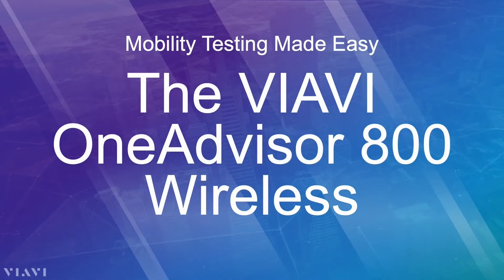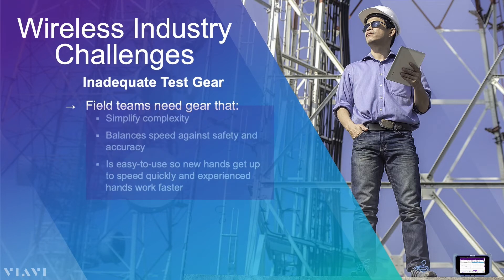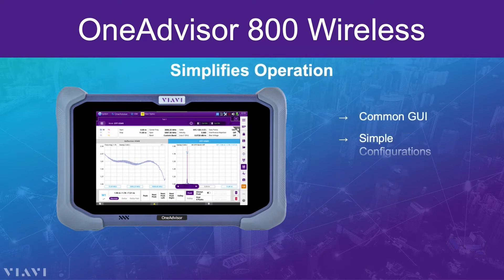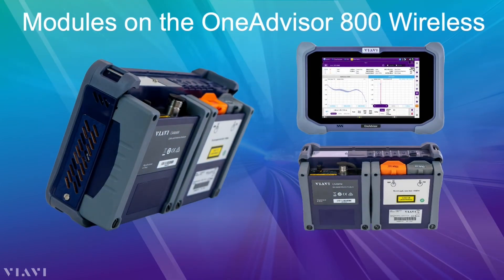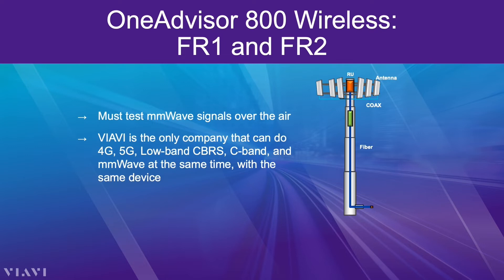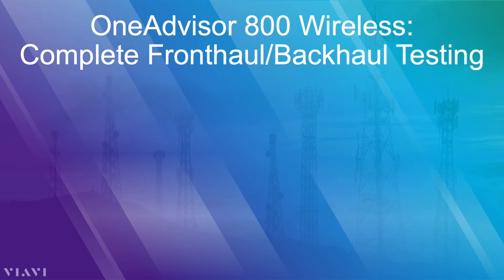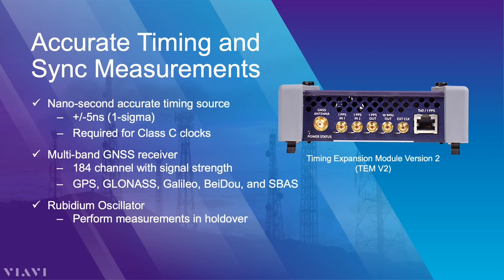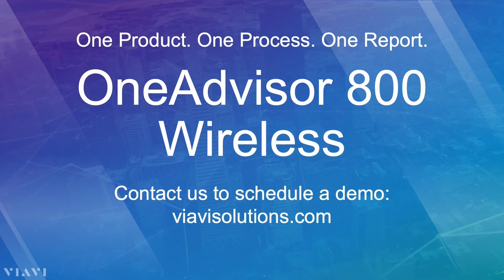Wireless Testing with the OneAdvisor 800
OneAdvisor 800 Wireless delivers a modular platform that is accurate, easy-to-use and flexible. It delivers complete fronthaul and backhaul testing capabilities.
In this lightweight, portable platform you decide what test capabilities you need and when. It's modular and can be configured to meet your most pressing needs.
The OneAdvisor addresses 3 key industry challenges:
- Volume and urgency of buildout
- Complexity
- Inadequate test gear
Watch this video and learn how the OneAdvisor helps ensure network performance for your customers and you achieve your service delivery goals or Request a demo today!